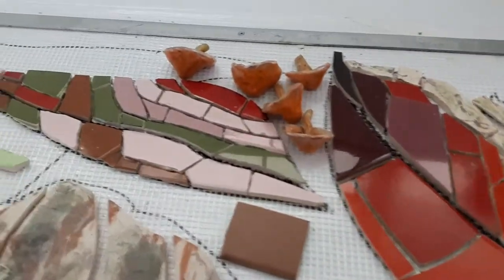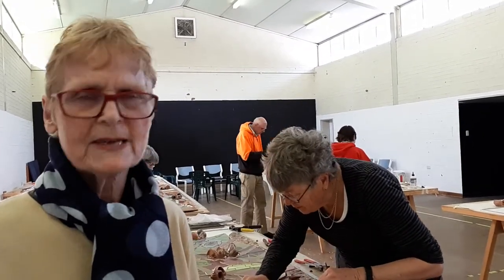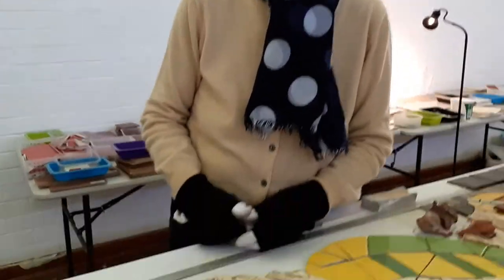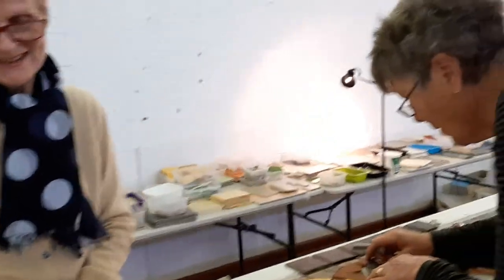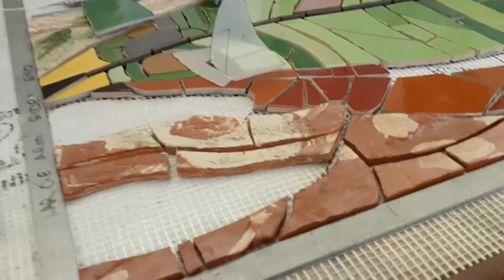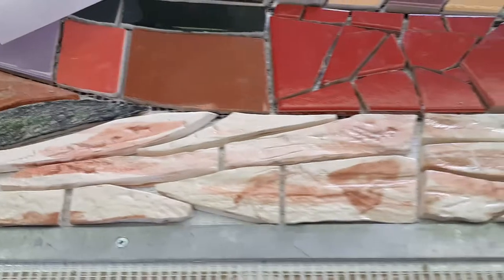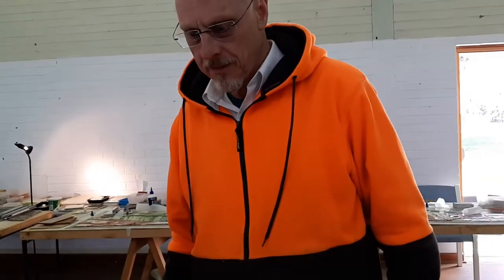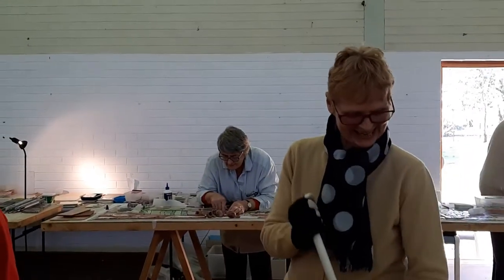Ripples Community Arts - Mosaic "Detritus: bark and leaves"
Twenty-second mosaic in Lochiel Park as part of the Drainwaves Project.  Designed by Jianna Miller.